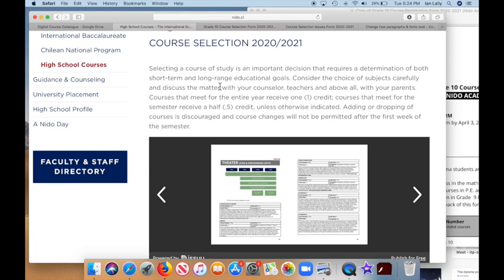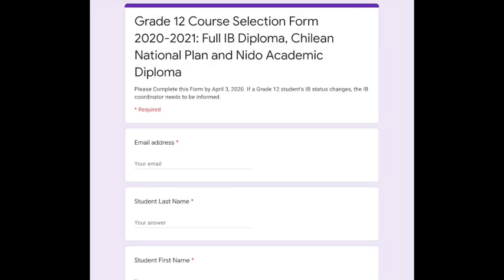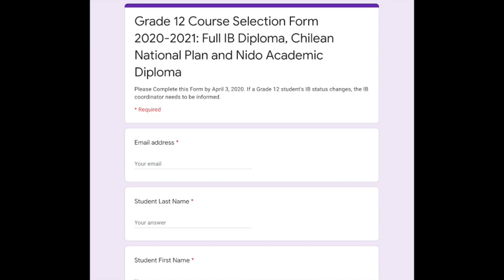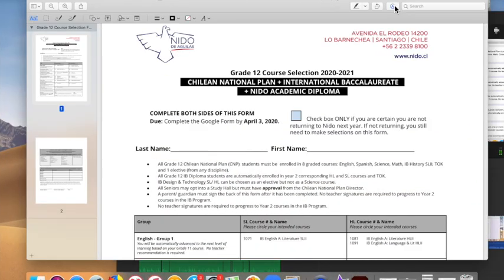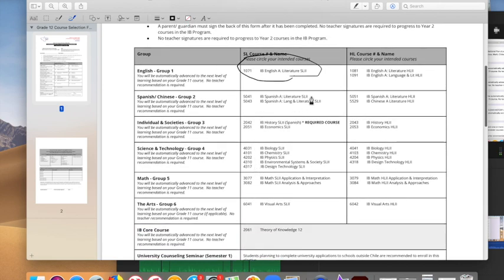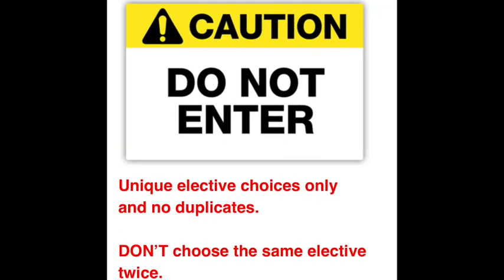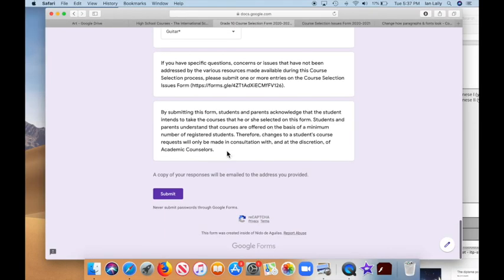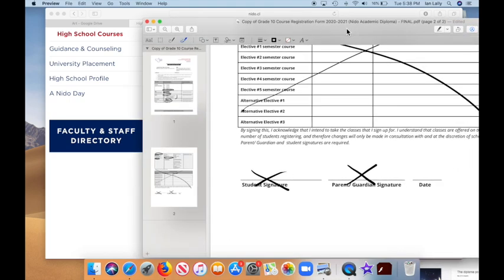12th Grade Course Selection Webinar National Plan With IB Diploma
This video is about 12th Grade Course Selection Webinar National Plan With IB Diploma